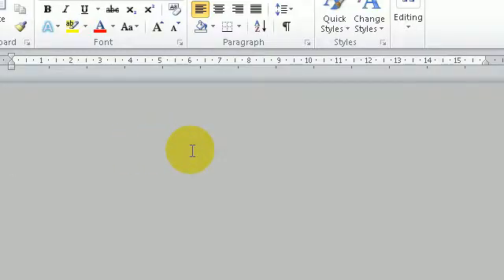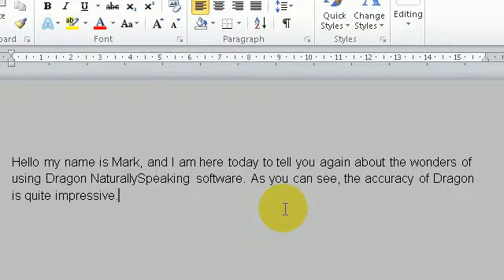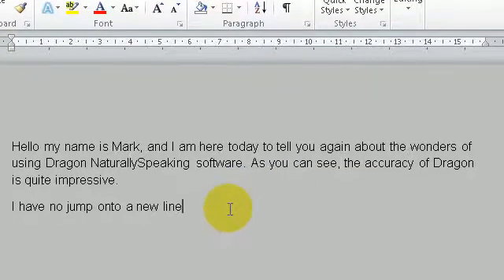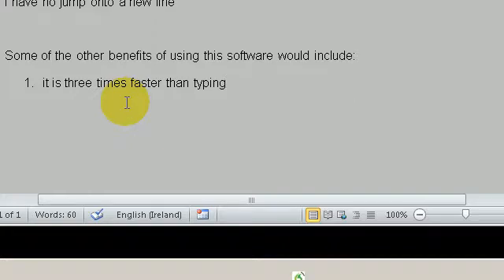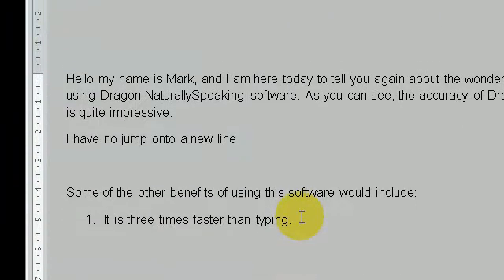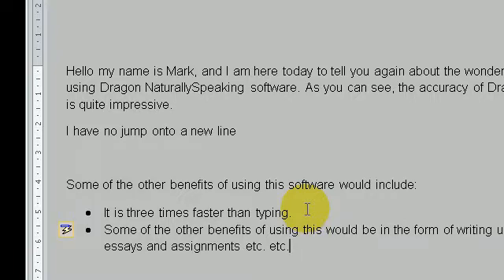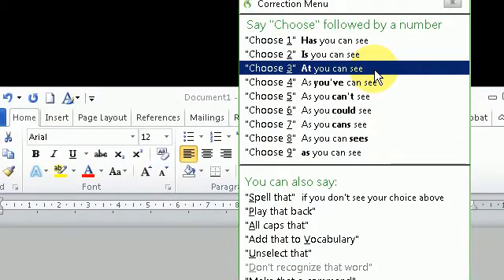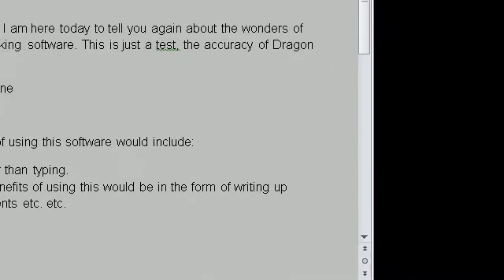Dragon NaturallySpeaking 11 with Microsoft Word 2010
in this video, I will be outlining how to use Dragon NaturallySpeaking with Microsoft Word 2010. In particular, I would be showing you how to auto punctuate your document and how to jump onto new lines, new paragraphs. I would also be showing you some neat tricks relation to the Microsoft ribbon. In particular, how to insert numbering and bullets into a document with voice.